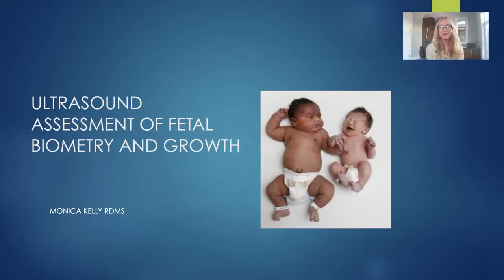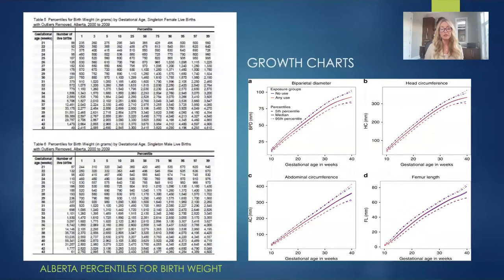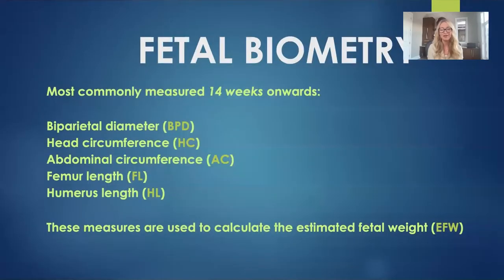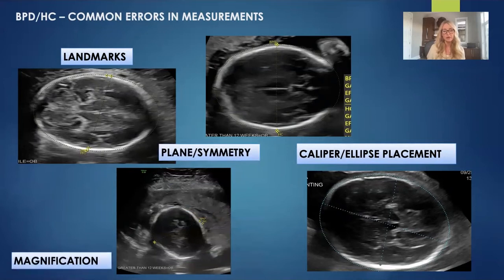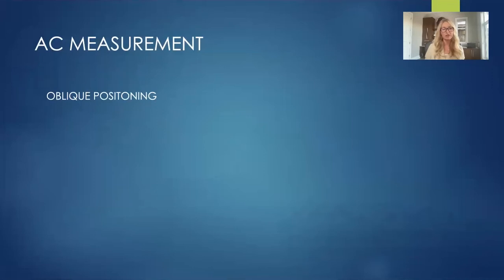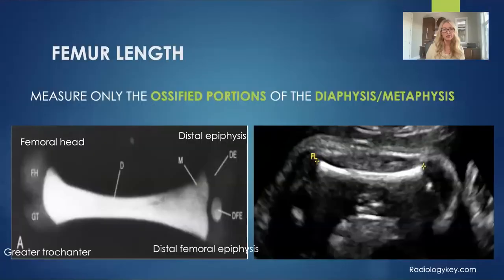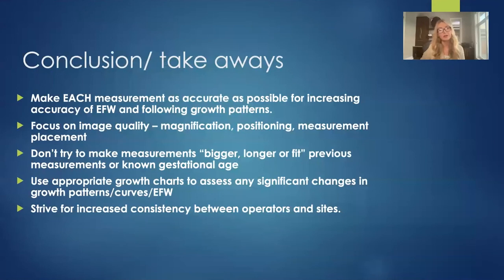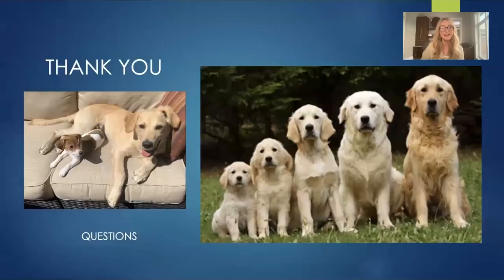Biometry Matters! | Monica Kelly | Advanced Fetal Imaging Conference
Monica Kelly MRT, CRGS, RDMS reviews appropriate landmarks for measurement of CRL, BPD, HC, AC, FL, emphasizes the importance of standardized and accurate approach to fetal gestational age determination and fetal size with examples and describes appropriate assessment of fetal biometry when diagnosing fetal growth disorders